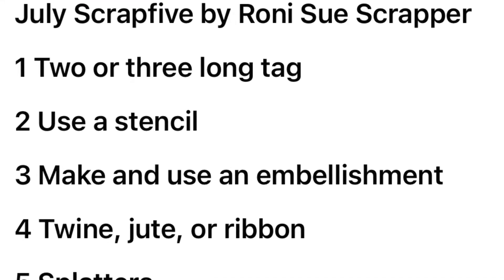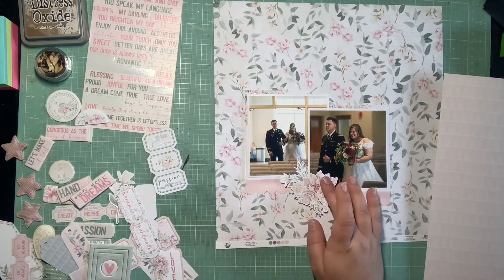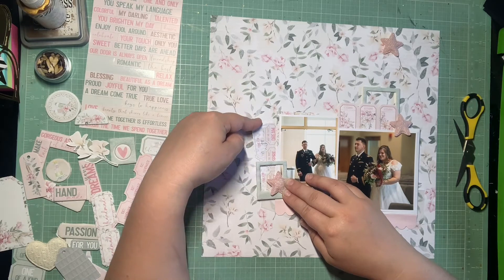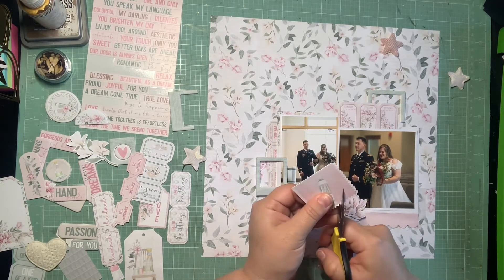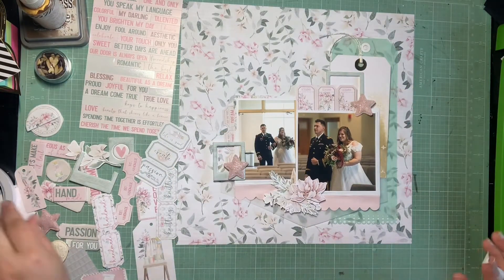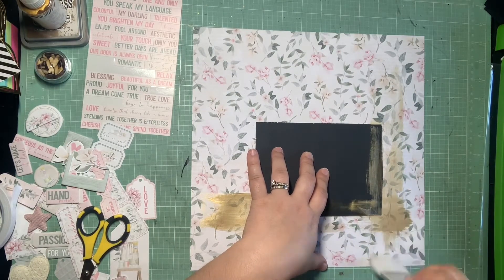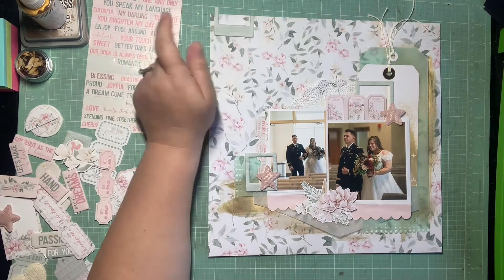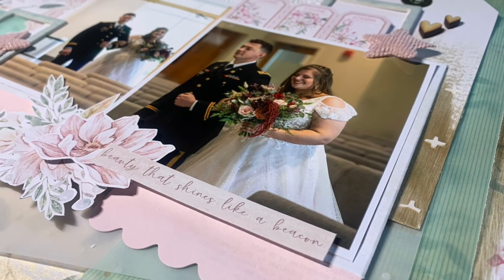scrapfive Wedding Scrapbook Process #557 “The Walk”